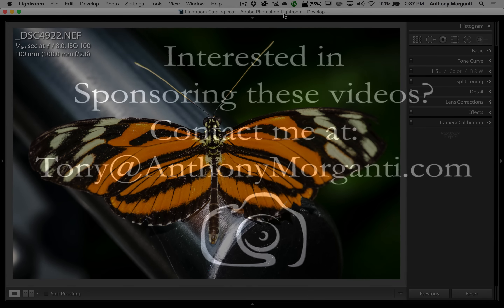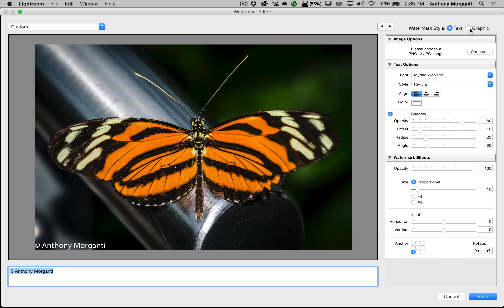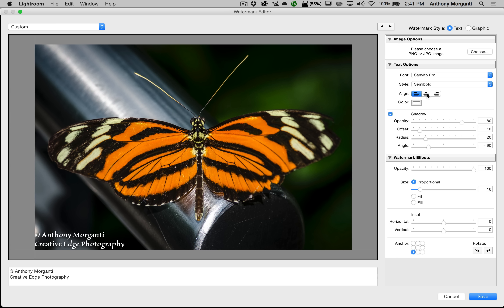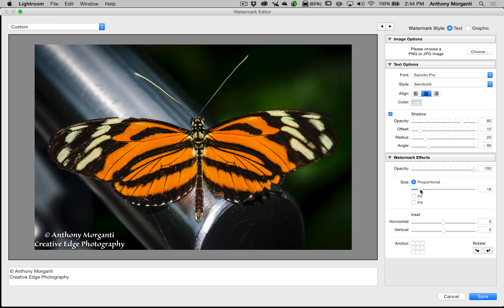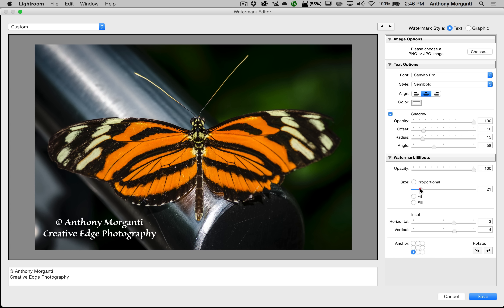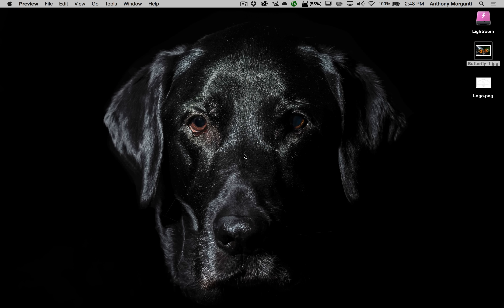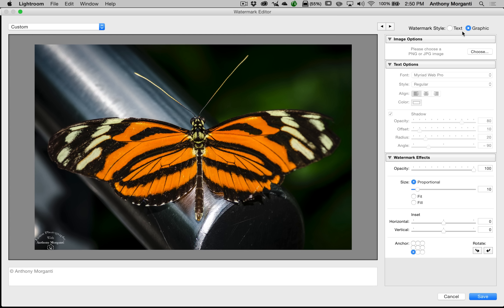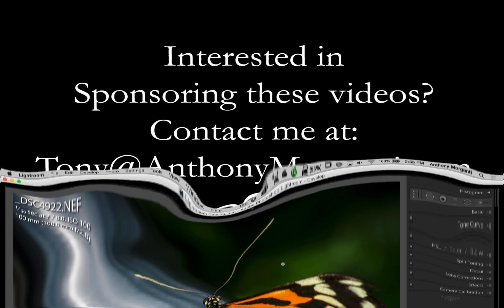Learn Lightroom 6 / CC - Episode 15: Watermarks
This is the 15th episode of Learn Lightroom 6 aka Lightroom CC. In this video we will learn how to create, edit and utilize a watermark in Lightroom. We will use both a text watermark and a graphic watermark and we'll discuss when it's appropriate to use a watermark on our images.

Get the RAW files used in the first 13 videos (Not this video)

This video is brought to you courtesy of Anthony Morganti -- Please visit his for free photography videos, tips and articles.